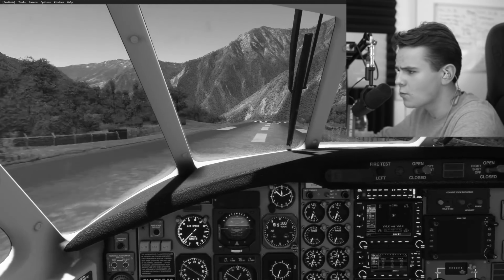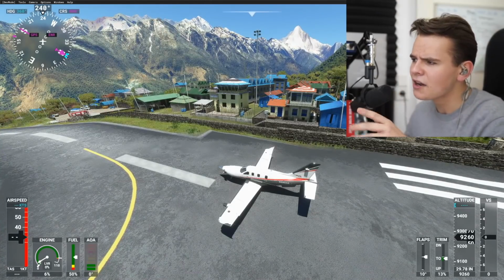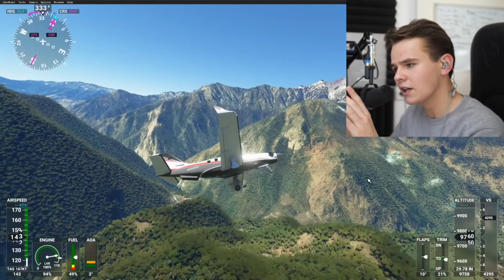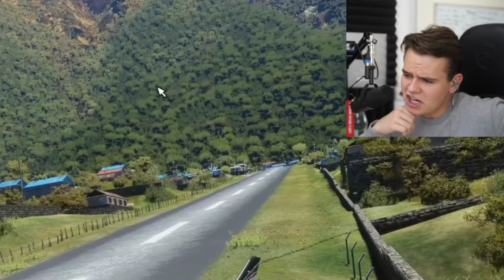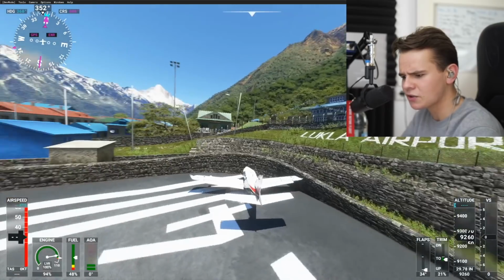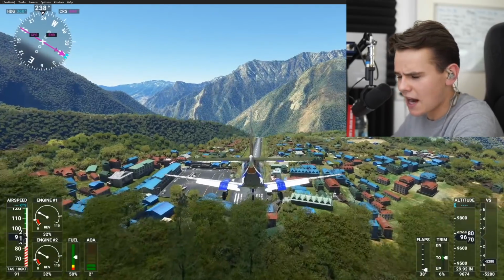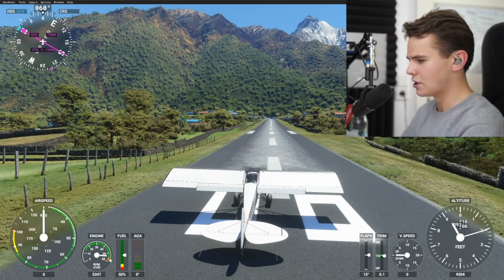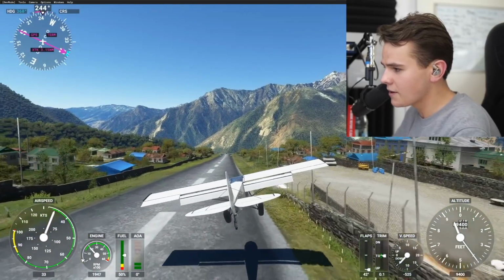WRONG WAY AROUND - Lukla Airport's Runway 24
Today's Video: WRONG WAY AROUND - Lukla Airport's Runway 24

PC:
16" MacBookPro for editing.

©Swiss001 2021